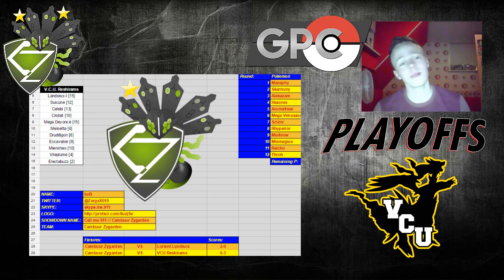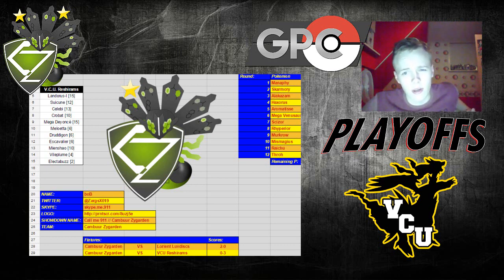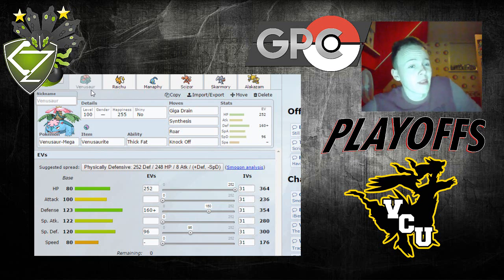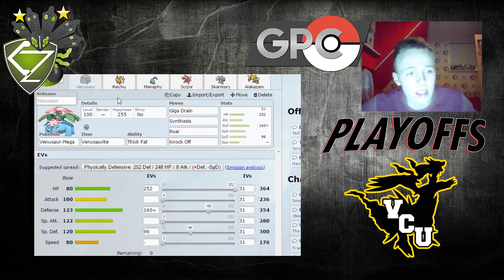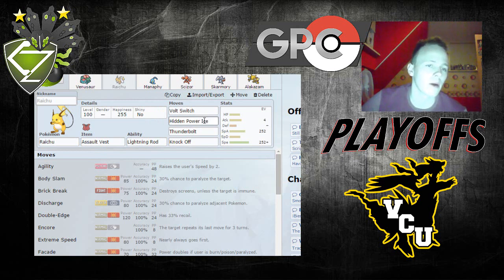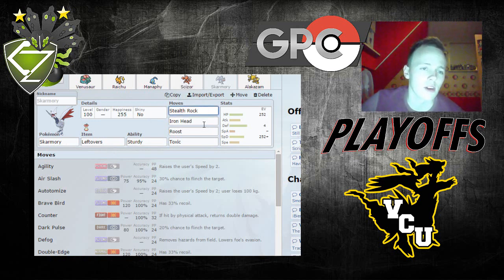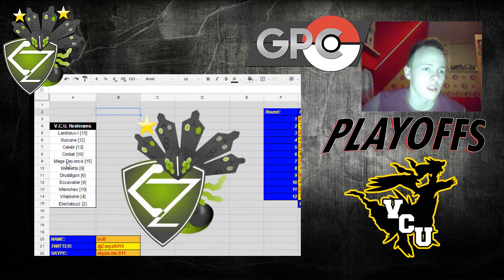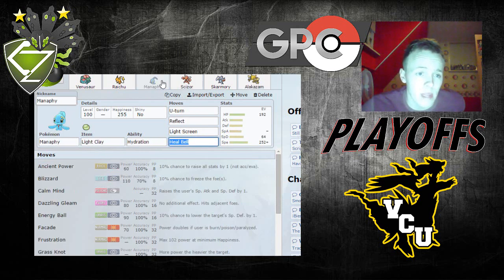GPC S3 Play Offs: Team Analysis VCU Reshirams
The one match up that didn't occur in the play offs itself, but after a long wait I finally get the chance to take down a fellow OG and the coach that beat me earlier this season... Pierre.
So here is the analysis of the team I brought vs Pierre if I would have had to face him in the regular play offs [: